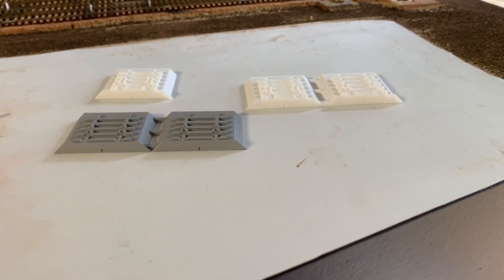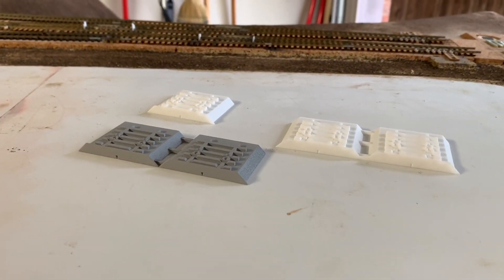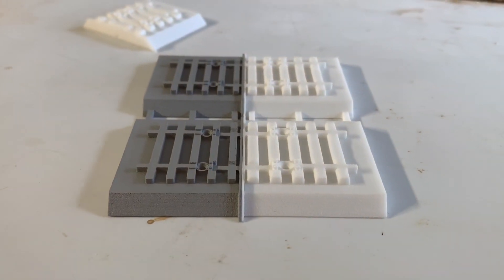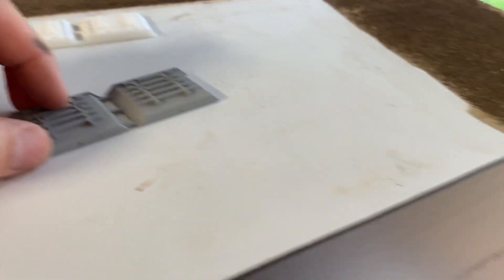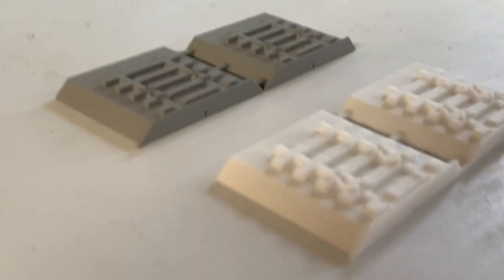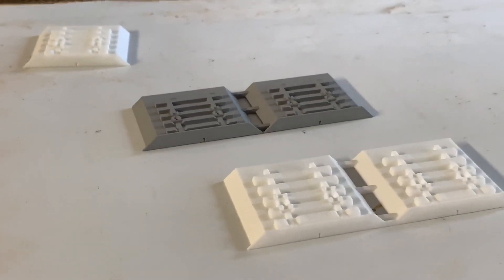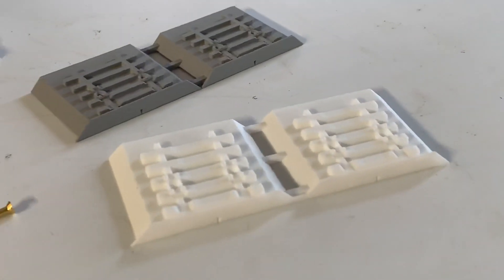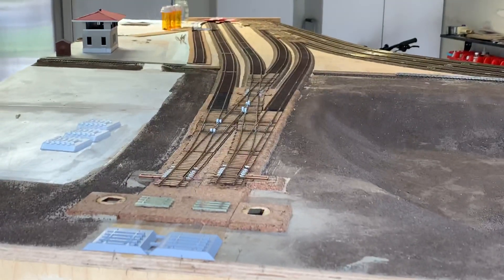Free-mo NEO Introduction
Introduction to the 3D printed New End Option track fixture